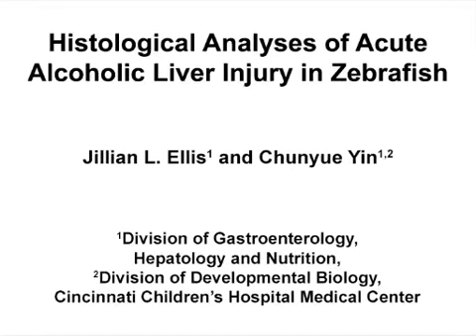Liver injury Histological Analyses | Protocol Preview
Histological Analyses of Acute Alcoholic Liver Injury in Zebrafish -  a 2 minute Preview of the Experimental Protocol

Jillian L. Ellis, Chunyue Yin
Cincinnati Children's Hospital Medical Center, Division of Gastroenterology, Hepatology and Nutrition; Cincinnati Children's Hospital Medical Center, Division of Developmental Biology;

This protocol describes histological analyses of the livers from zebrafish larvae that have been treated with 2% ethanol for 24 h. Such acute ethanol treatment results in hepatic steatosis and swelling of the hepatic vasculature.